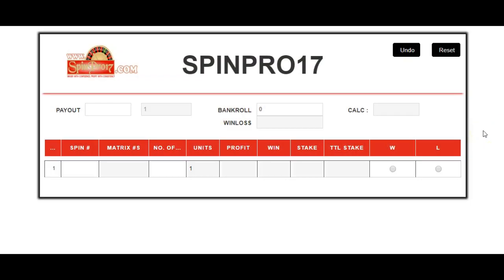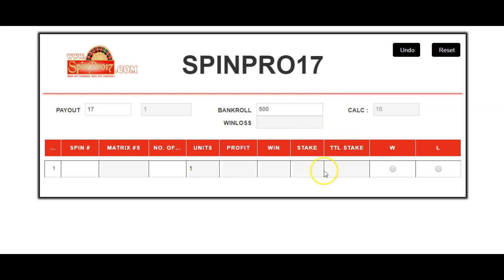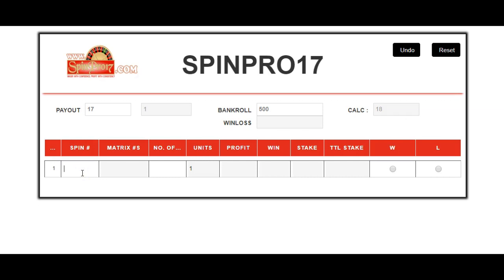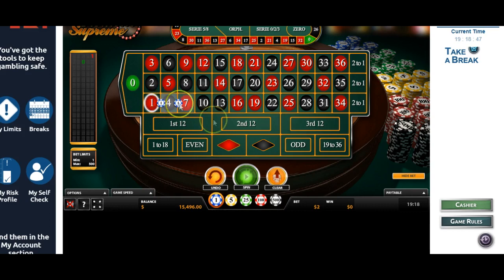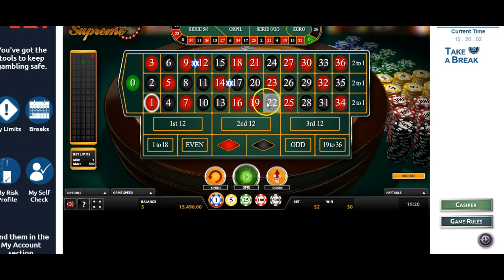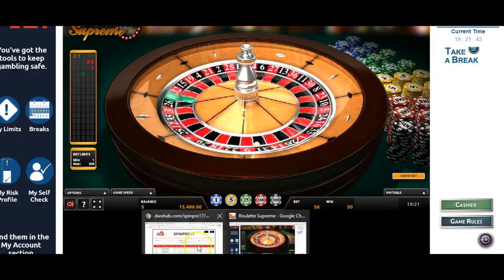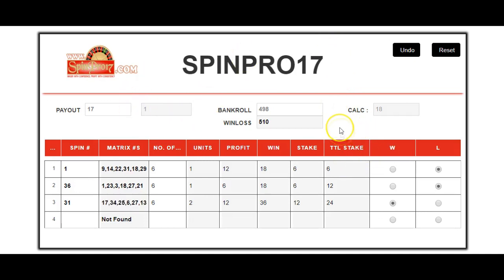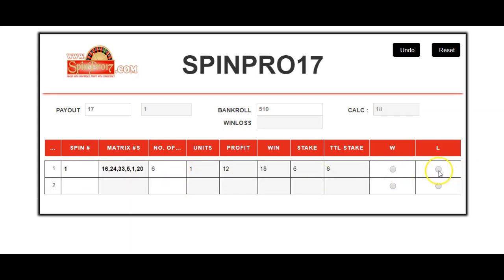New SpinPro Matrix Calculator/System Part 1 of 3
This is part 1 of a 3 part series of videos.

Would you like to consistently earn $20 or more per hour like clock work?

Would you like to turn a roulette machine Online or at a Casino or Racino into your own personal A.T.M ?

Well now you can and you will with our amazing new SpinPro Matrix Calculator.

There is nothing to download.  Once you become a member, you will be able to access our system anywhere at anytime.  24 hours a day, 7 days a week for as long as you have an active subscription.

Our strategy will work and your discipline will be the key.